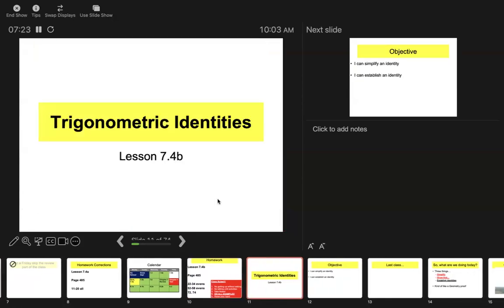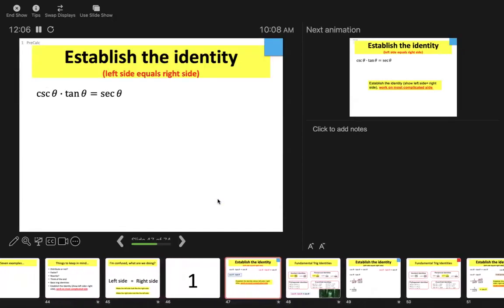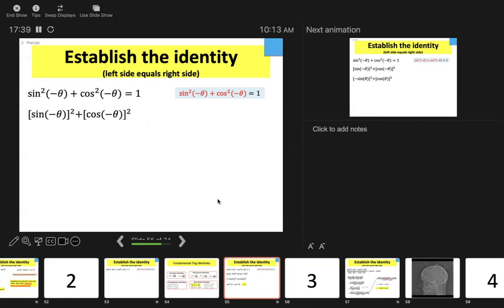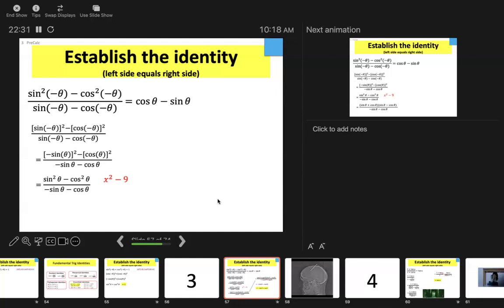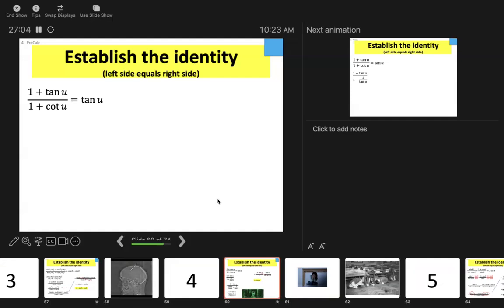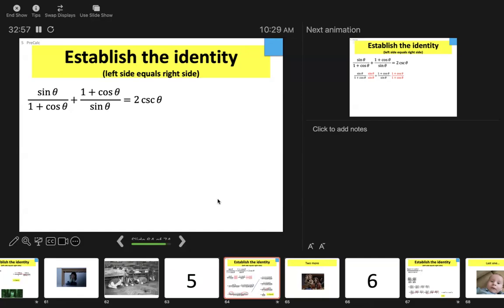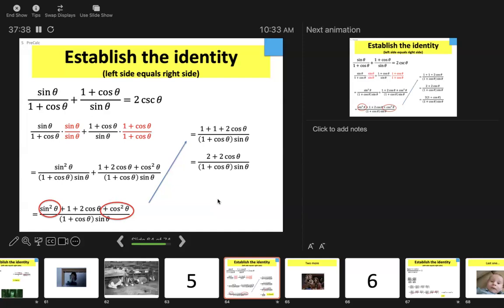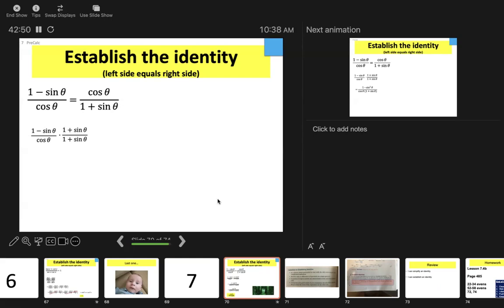Pre-Calc 7.4b Eve